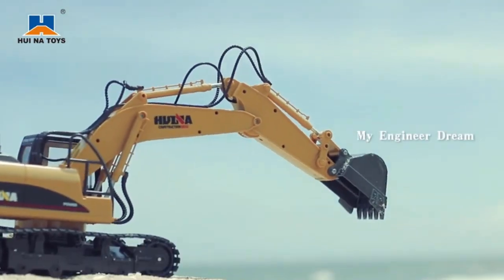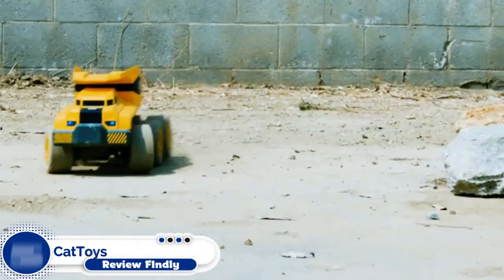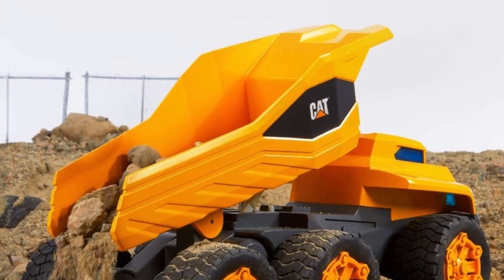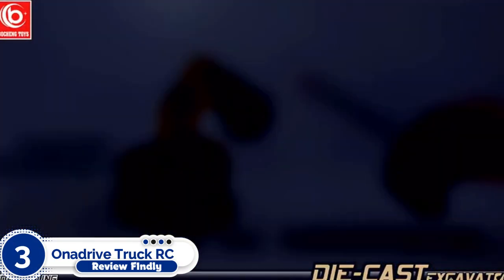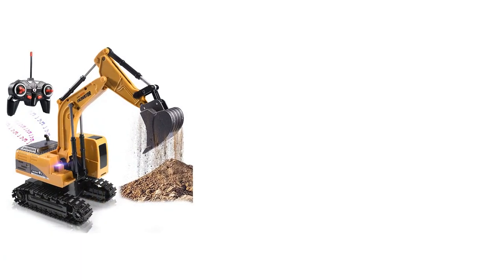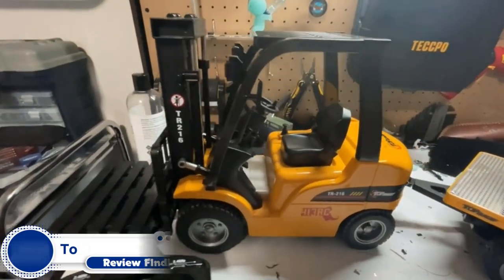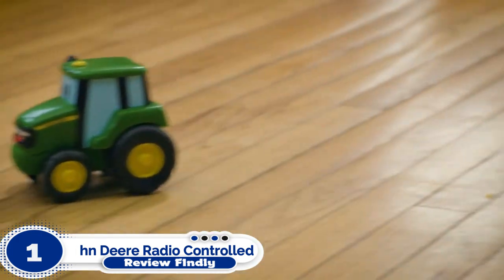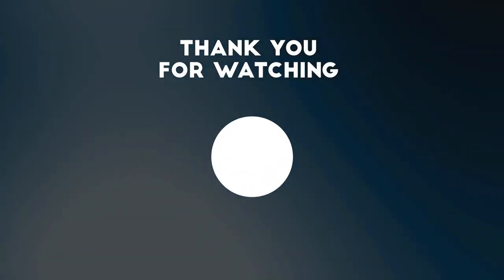👌Top 5 Best RC Construction Toys - An Useful Products Guide!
You are watching ReviewFindly and in Best RC Construction Toys that is available on the market for their true quality, actually, I tried to make the list based on their popularity Quality & Performance durability user opinions, and more.

00:00 - Introduction: Best RC Construction Toys

01:00 - 5. CatToysOfficial  Massive Mover Dump Truck

01:44 - 4. Fistone RC Truck Crawler Tower Crane.

03:00 - 3. Onadrive Truck RC Excavator.

03:48 - 2. Top Race Jumbo Remote-Control Forklift.

4:44 - 1. John Deere Radio Controlled Johnny Toy Tractor.

👌Top 5 Best Motorcycle Riding Shoes

Follow Reviewfindly